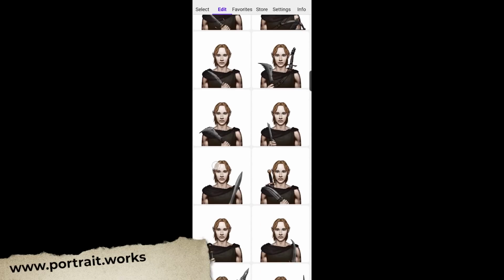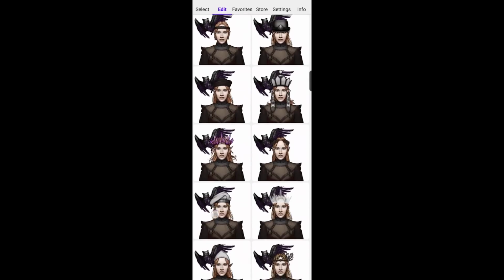Six Extra Motives To Make Your Encounters Extra Epic (Any RPG System)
This week, we're picking up from last week's video and discussing the next 6 motives that you as the game master or dungeon master should be looking at in order to create awesome encounters for your roleplaying games. These motives are sure to provide you with exciting encounters - keeping your players on their toes!

With PortraitWorks, you can create your own custom tokens ready for use in your games in a matter of minutes! It's quite literally a game changer!

Timestamps:
00:00 Introduction
01:51 Understanding motives
02:08 Ordered
03:29 Weaken
04:16 Testing
10:20 Psychological motives
11:06 Intimidate
12:18 Revenge
15:07 Madness

🎧 PODCAST:
🎵 Amazon Music

⚔️   SUPPORT US:
🇺🇸 USA shop
🇬🇧 UK shop